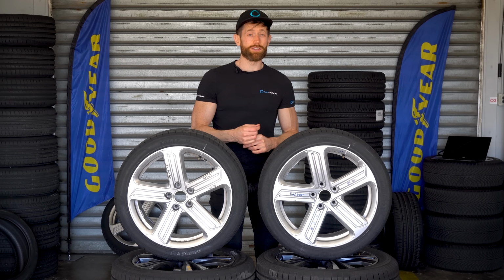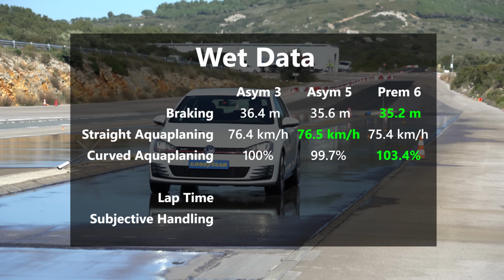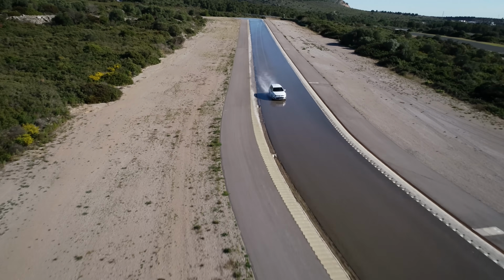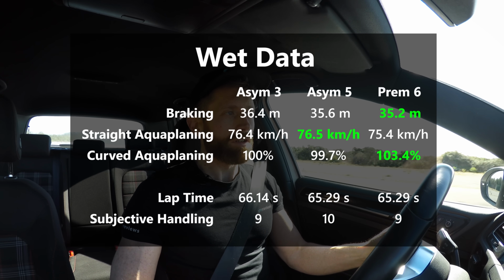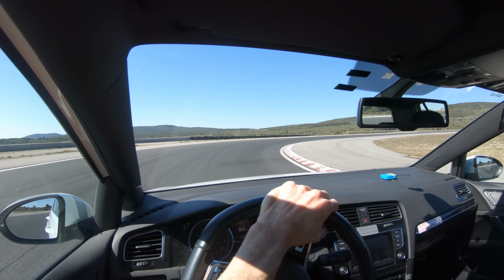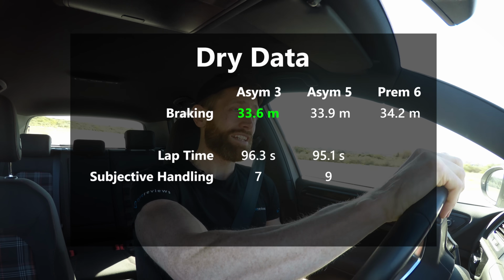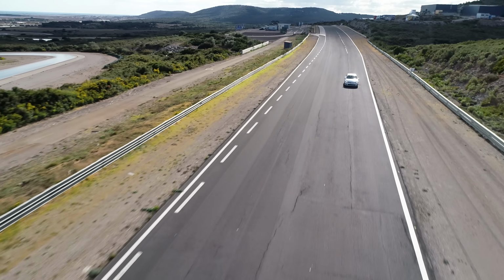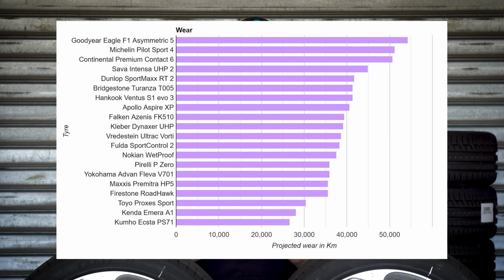Goodyear Eagle F1 Asymmetric 5 vs Asymmetric 3 vs Continental PremiumContact 6 - In depth test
The new Goodyear Eagle F1 Asymmetric 5 has been launched, and here's our in depth tyre test, comparing it to its predecessor, the Goodyear Eagle F1 Asymmetric 3, and one of the current market leading tyres, the Continental PremiumContact 6.

All three sets of tyres are tested in dry and wet handling, dry and wet braking, noise and comfort, rolling resistance and aquaplaning to give you a full overview on how each tyre performs.

Any questions or comments, please ask below!

Further information on the new tyres can be found on the Tyre Reviews website